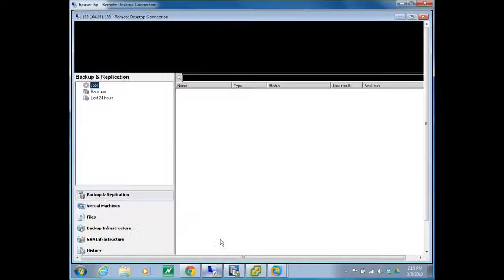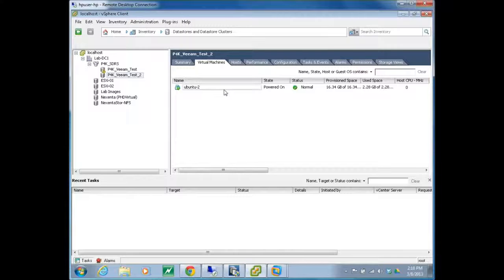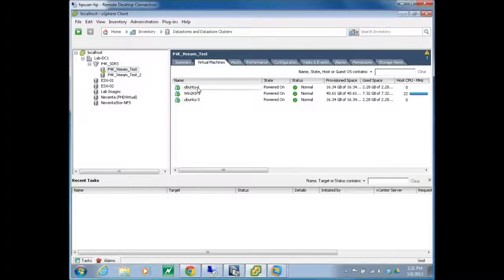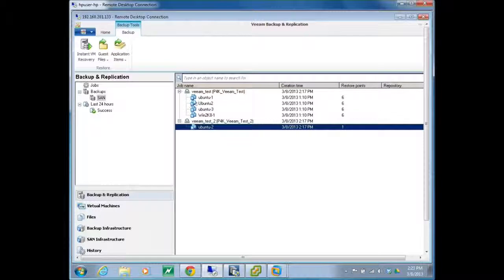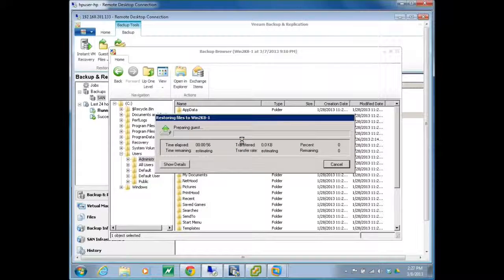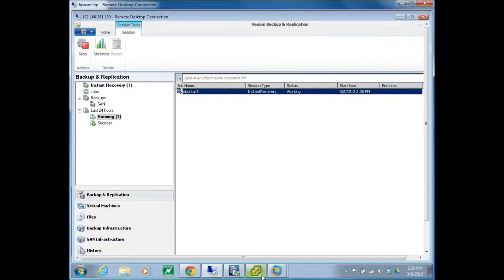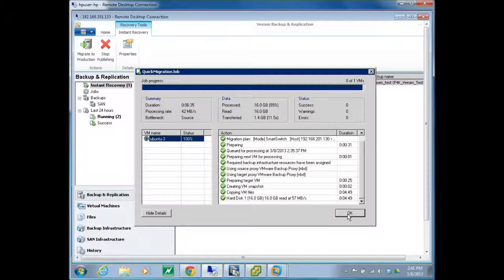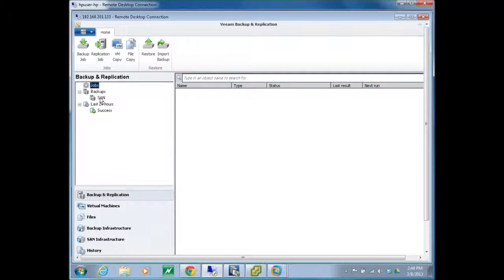Veeam P4K Snapshot Backups and Recovery